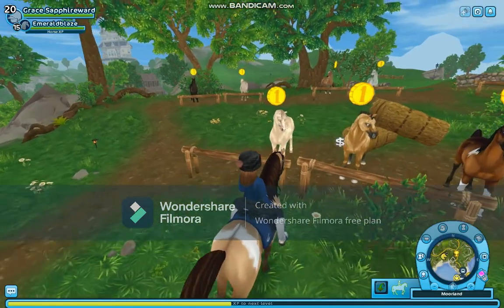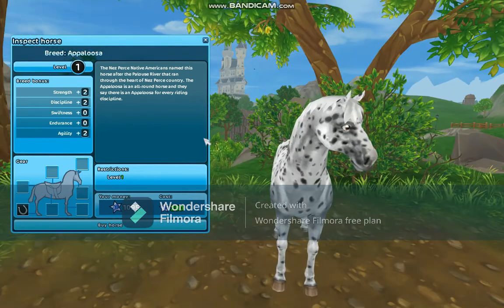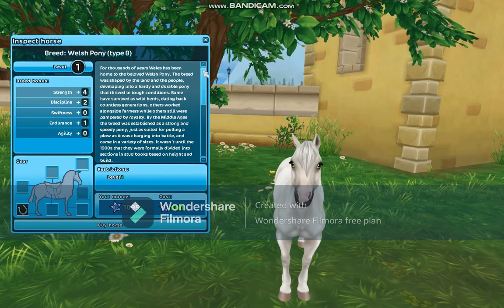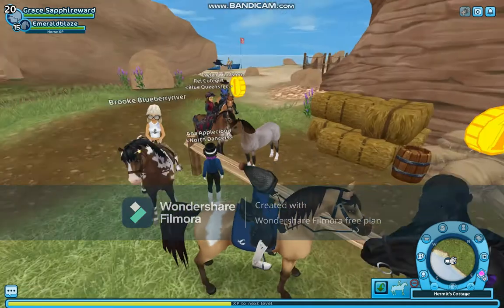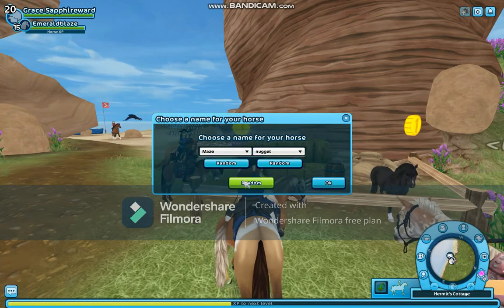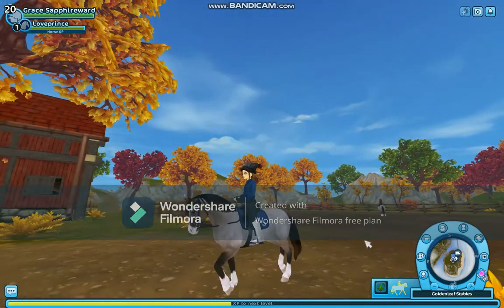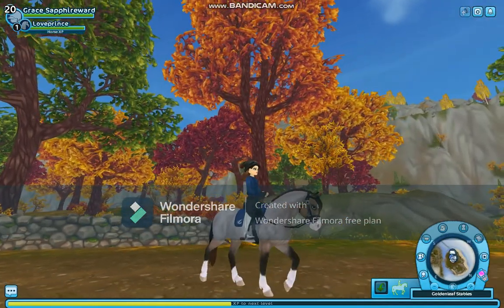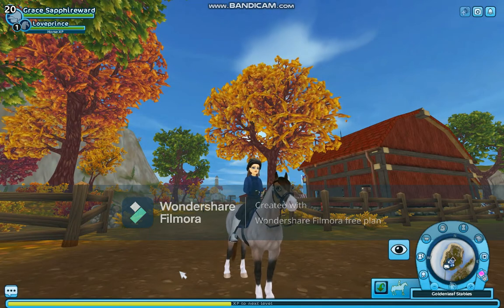Buying the Updated Welsh Ponies: Star Stable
Today I'm buying one of the new welsh ponies!

Don't forget to buy a generation 1.5 appaloosa and akal teke before they're gone for good!